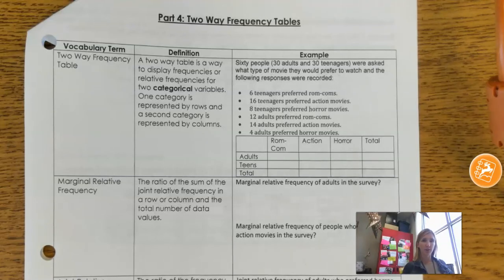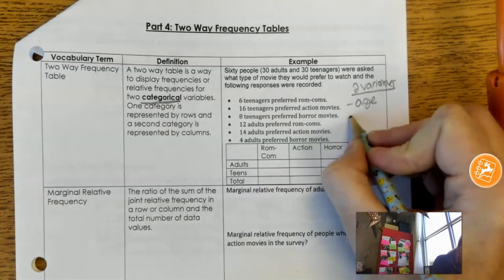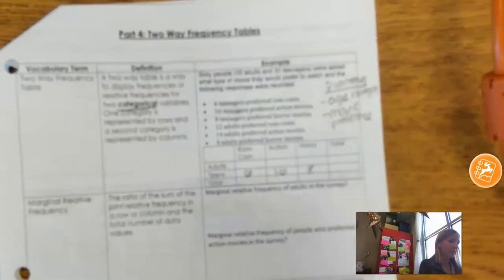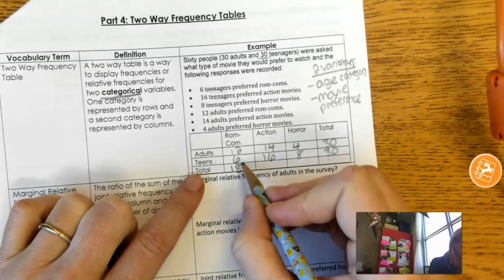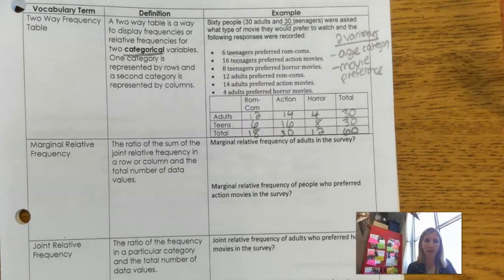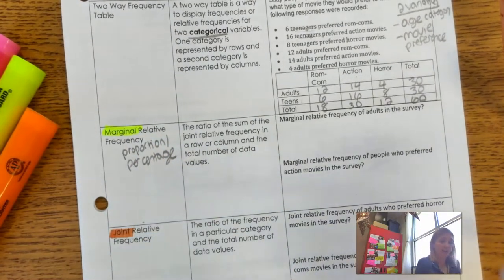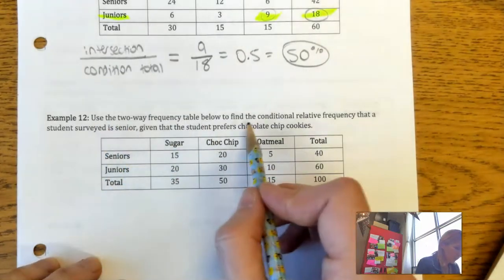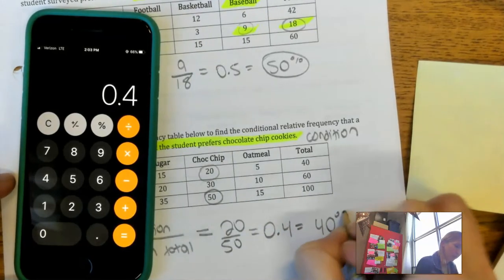Unit 1 Packet 1 Part 2 Two Way Frequency Tables